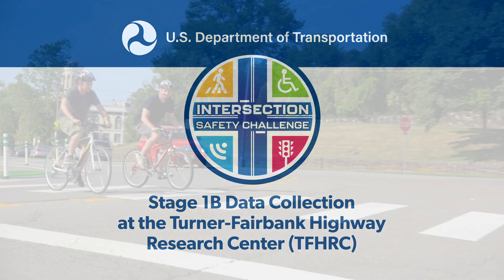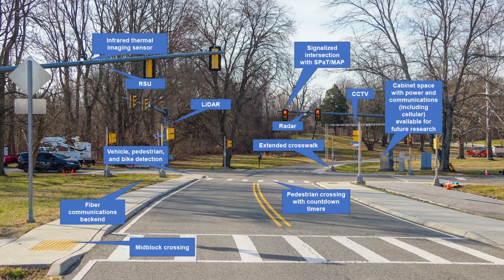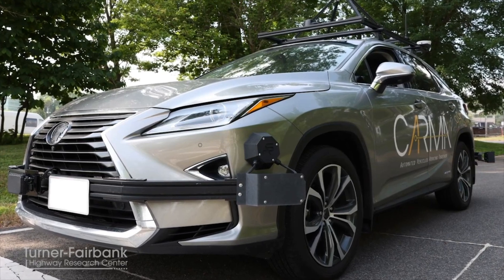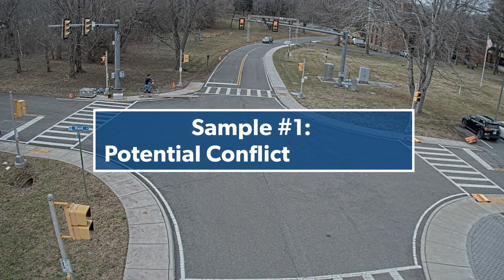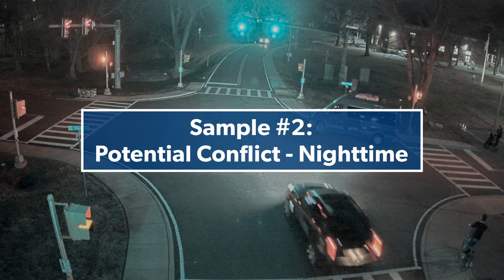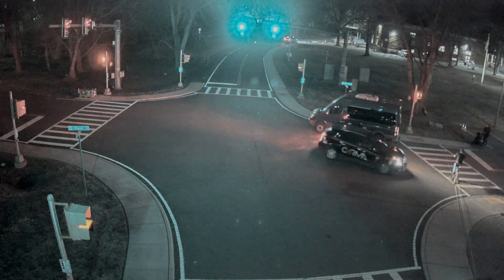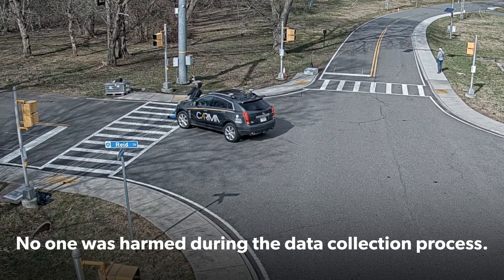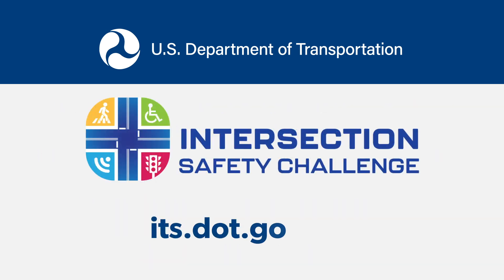U.S. DOT Intersection Safety Challenge – Stage 1B Data Collection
Learn how the U.S. DOT collected multi-sensor data at the Federal Highway Administration (FHWA) Turner-Fairbank Highway Research Center (TFHRC) to lay the foundation for key research efforts aimed at improving intersection safety.